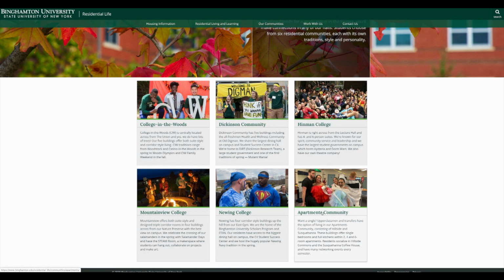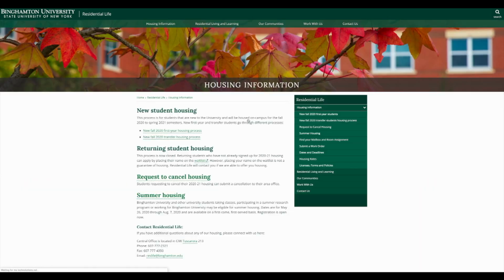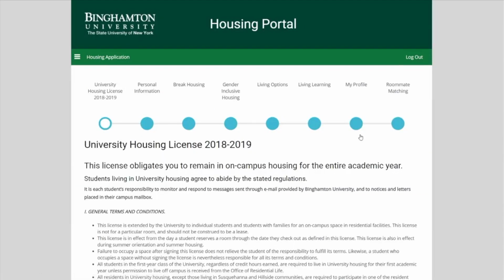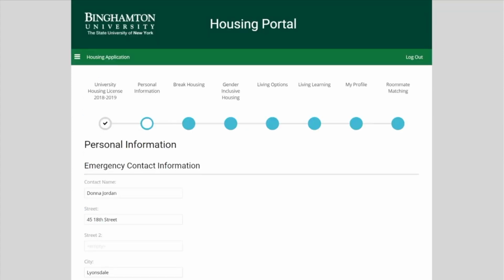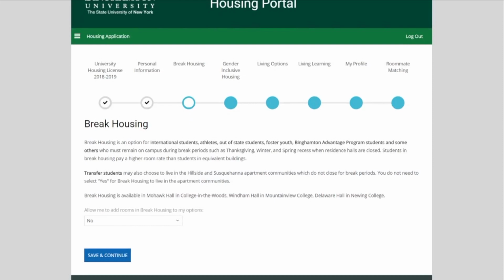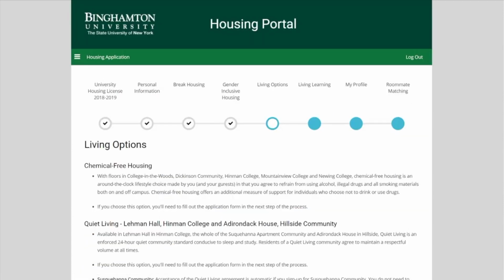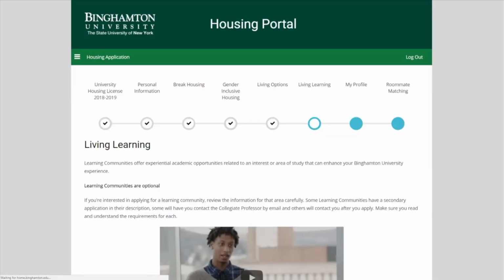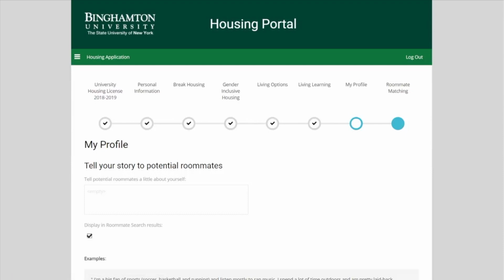New Student Housing- Getting Started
This video is about getting new and transfer students started with the housing signup at Binghamton University.